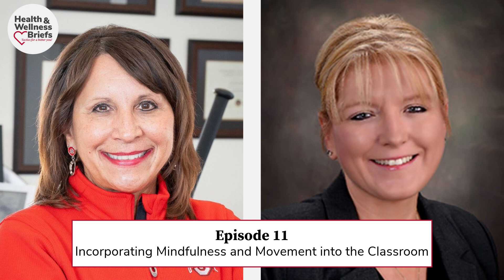Episode 11: Incorporating Mindfulness and Movement into the Classroom